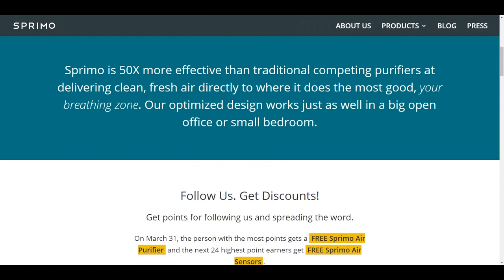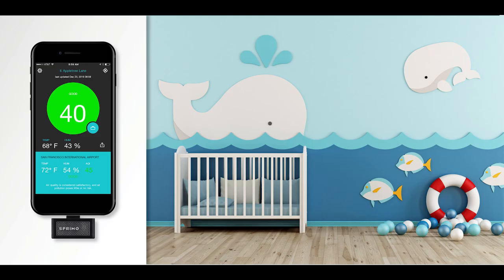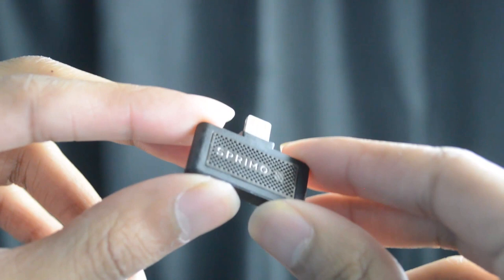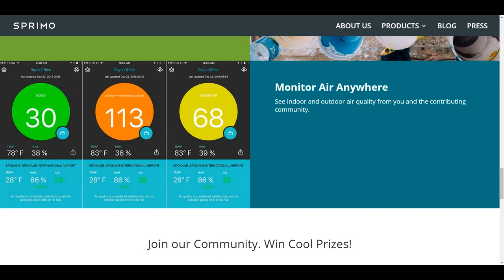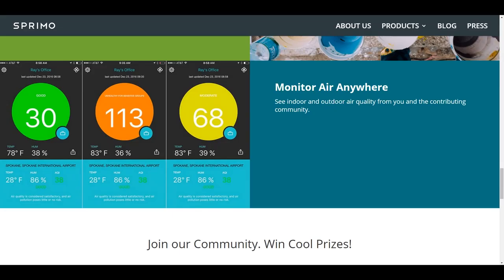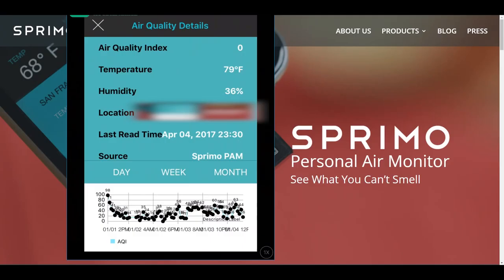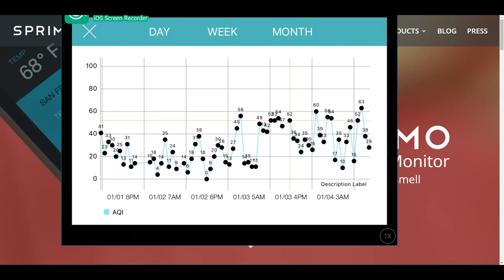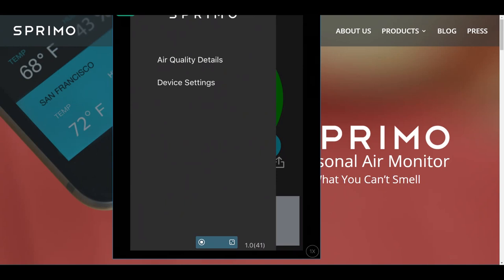Sprimo Peronal Air Monitor: See What You Can't Smell!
STHQ Social